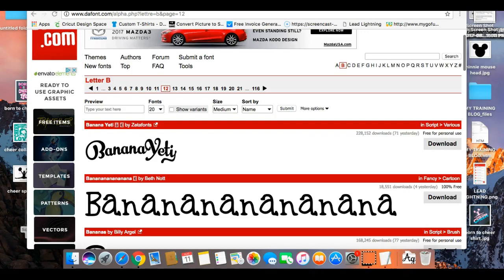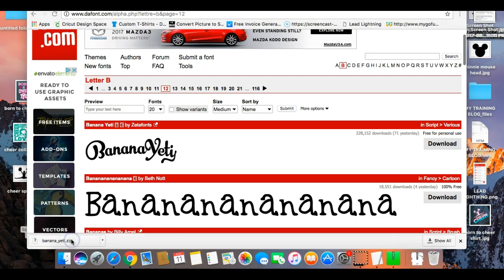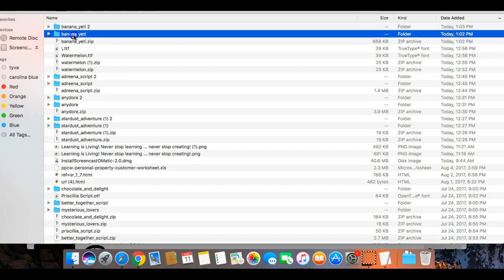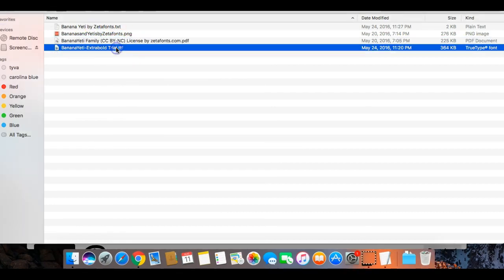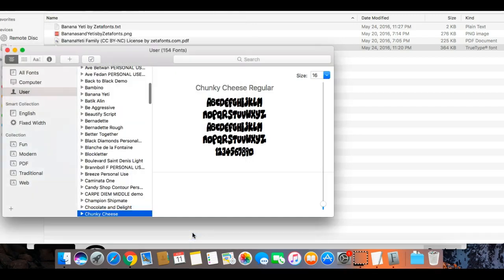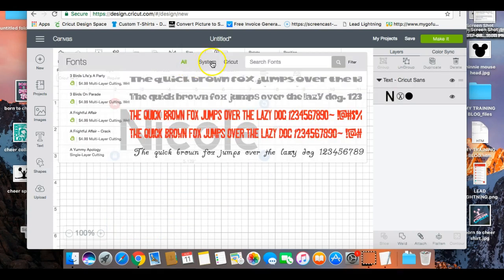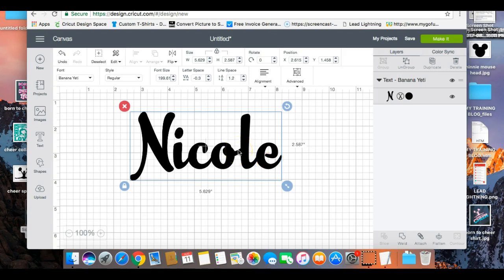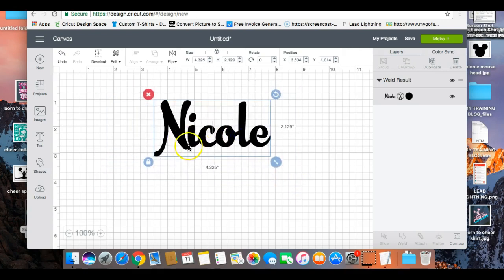Cricut Users: How To Download FREE Fonts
Check out this font! It comes with the regular font and the shadow!